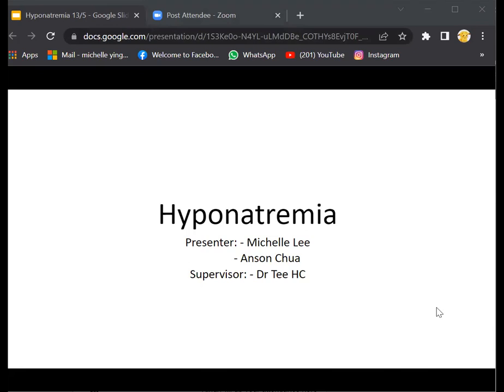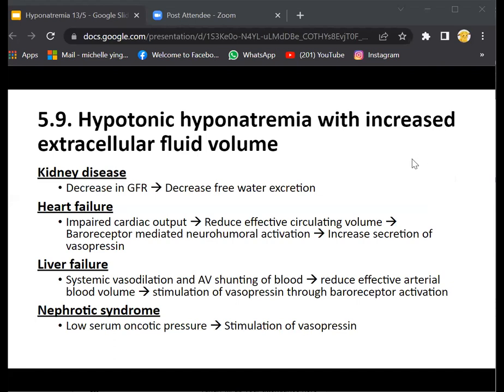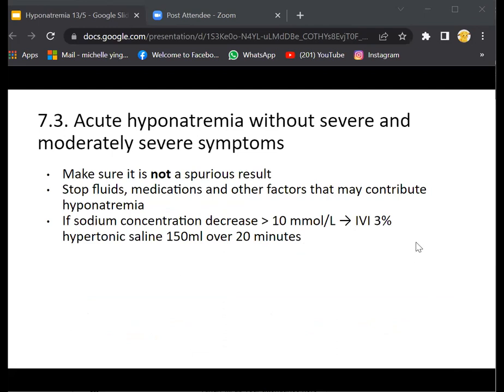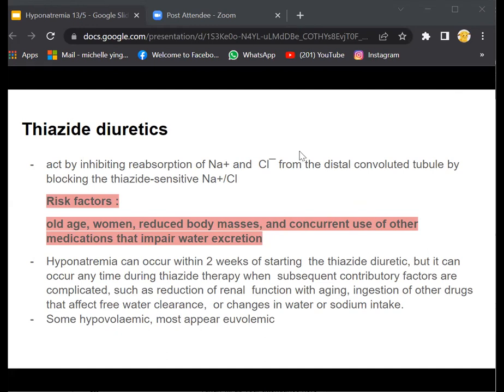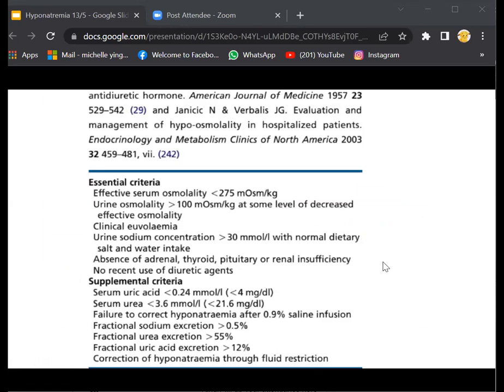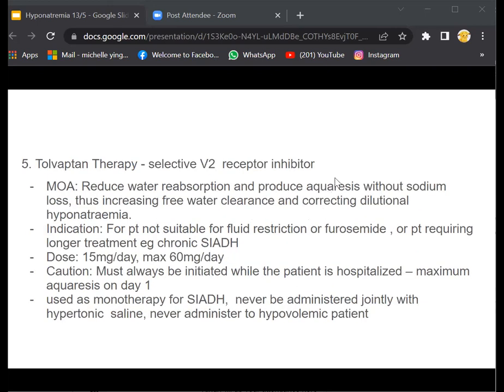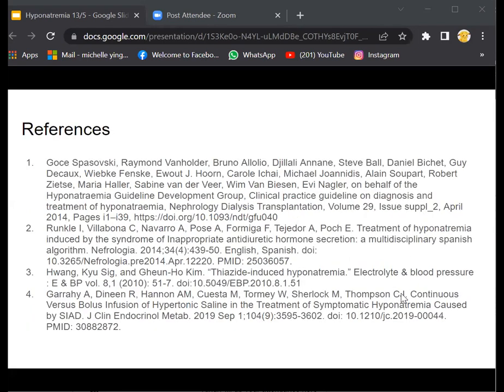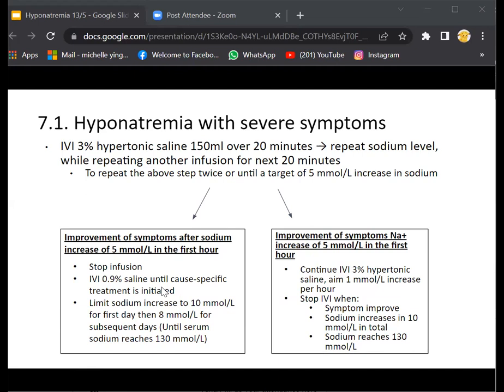Hyponatremia (13 May 2022) QE2